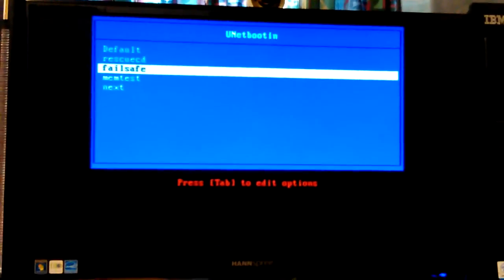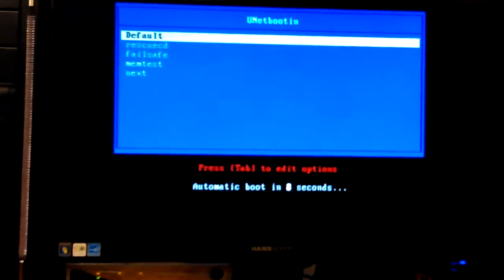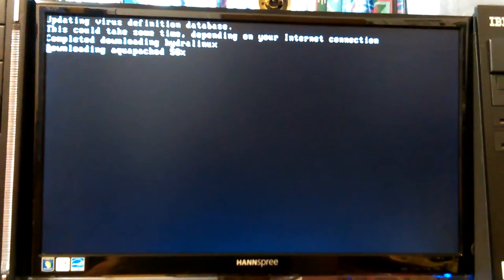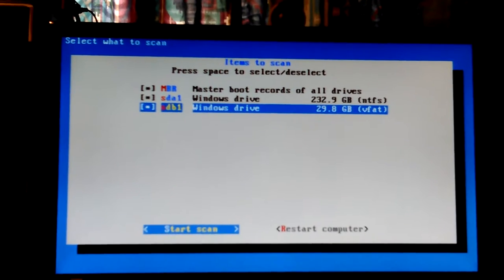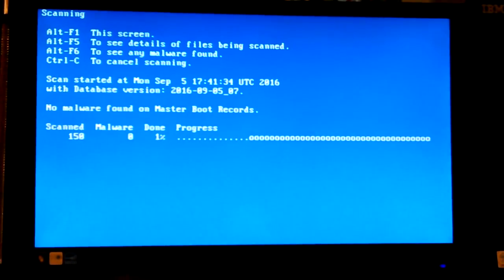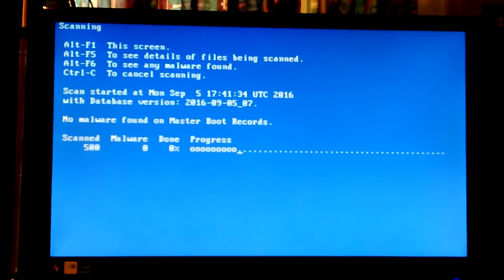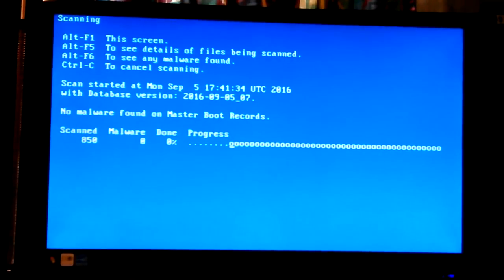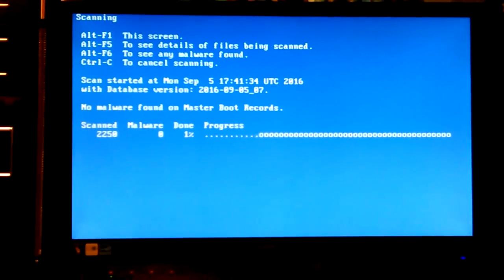VID_20160905_123500.mp4 Don's Computers Phones and Software How To and info Don Bishop